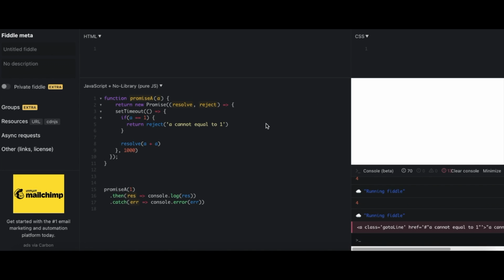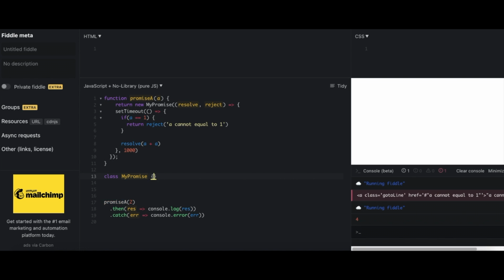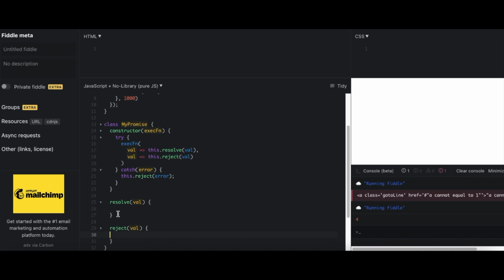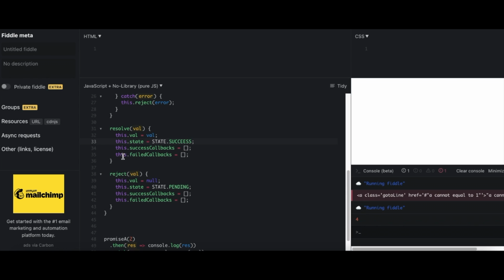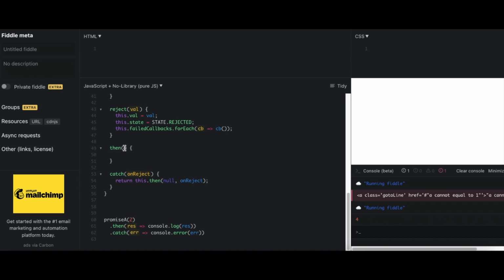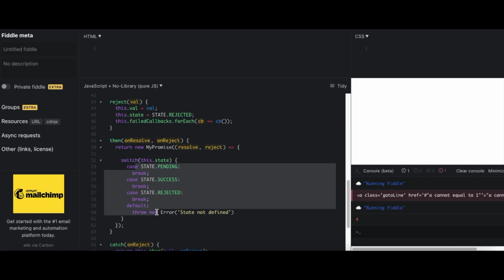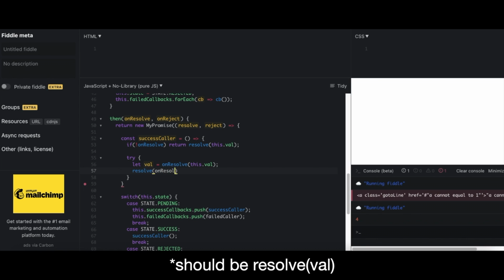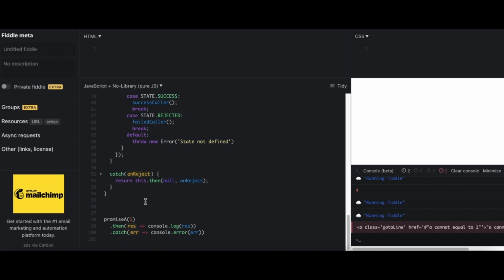How To Create Your Own Implementation Of JavaScript Promises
In this video, we take a look at how to build a promise class from scratch in javascript.

Checkout frontendlead.com for a comprehensive and realistic list of frontend interview questions most frequently asked by top tech companies.